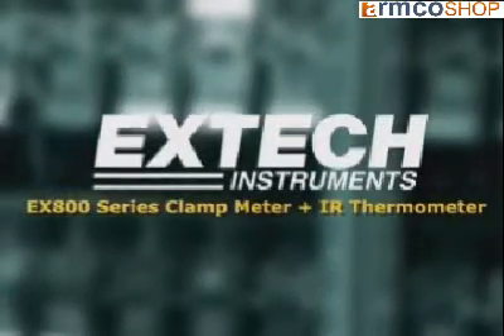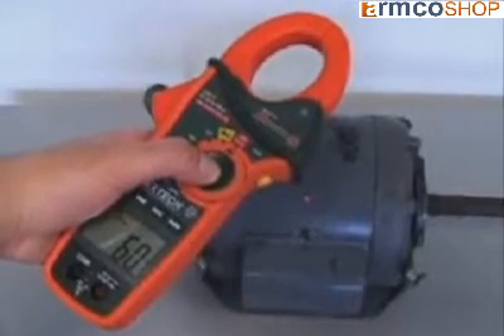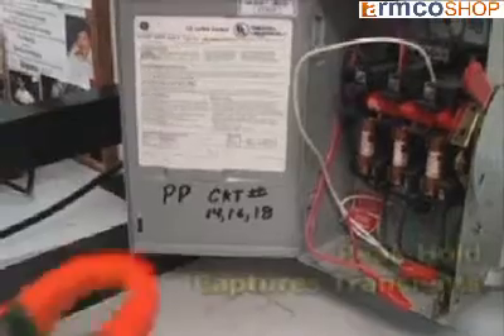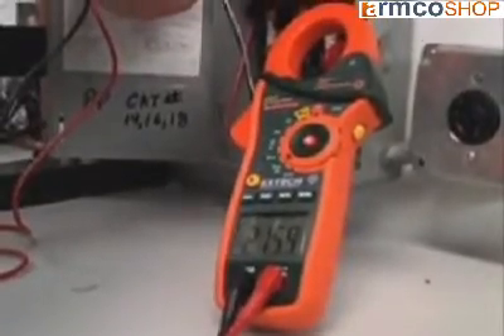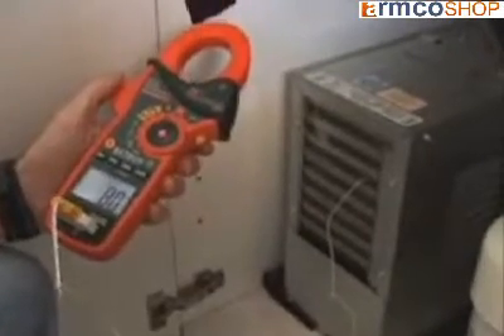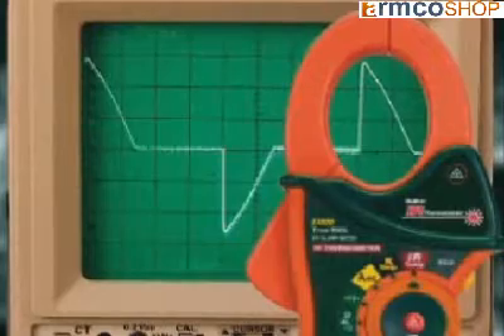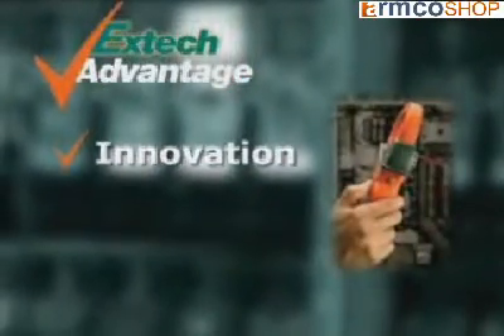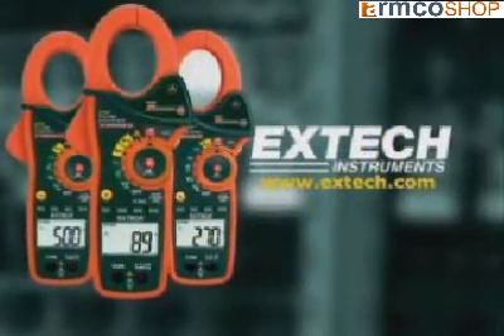1000A True RMS AC/DC Clamp Meter with IR Thermometer Extech EX830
AC/DC Clamp-on multimeter with built-in non-contact InfraRed Thermometer

Features
    Non-contact InfraRed Temperature measurements with laser pointer
    True RMS Current and Voltage measurements
    Peak hold captures inrush currents and Transients
    MultiMeter functions include AC/DC Voltage and Current, Resistance, Capacitance, Frequency, Diode, Continuity and Type K Thermometer
    1.7" (43mm) jaw opening for conductors up to 750MCM or two 500MCM
    4000 count backlit display
    Autoranging with manual range button
    Features include Data Hold and Min/Max, DC Zero, Auto Power off
    Complete with test leads, 9V battery, general purpose Type K probe and case